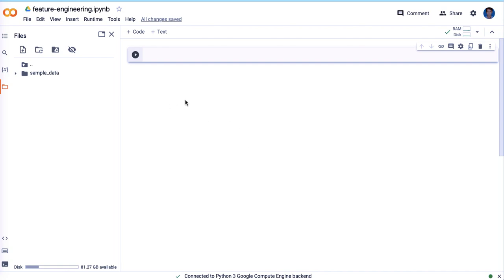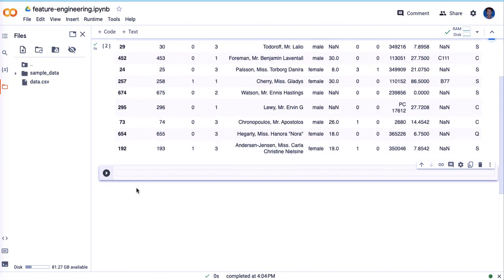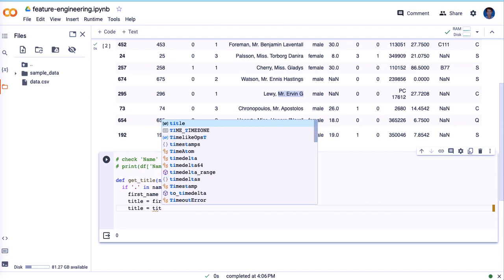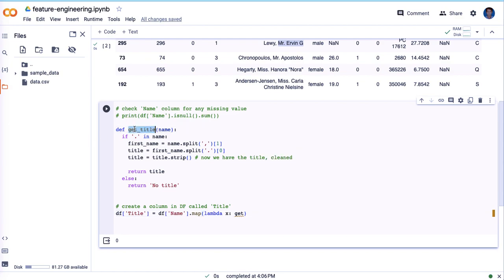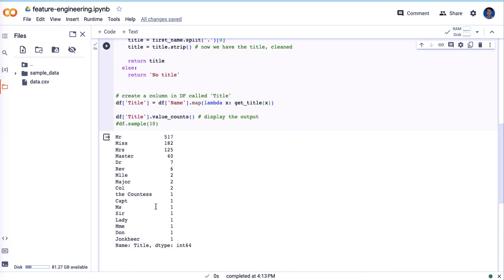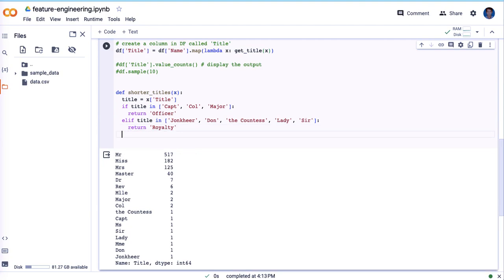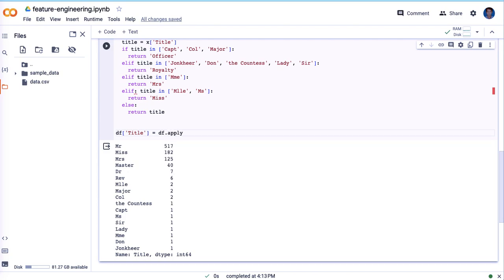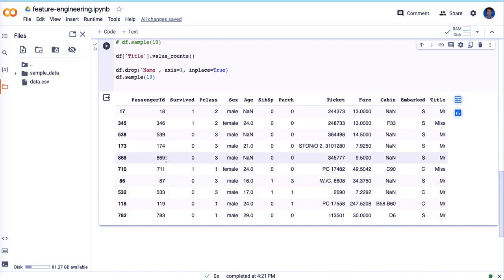Data Science: Feature Engineering Demo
Feature Engineering is a concept where a new feature is derived after meaningful manipulation and processing of one or more existing features in a given data-set.

In this project, I have created a new feature in pandas dataframe by processing an existing feature using concept of "feature engineering".